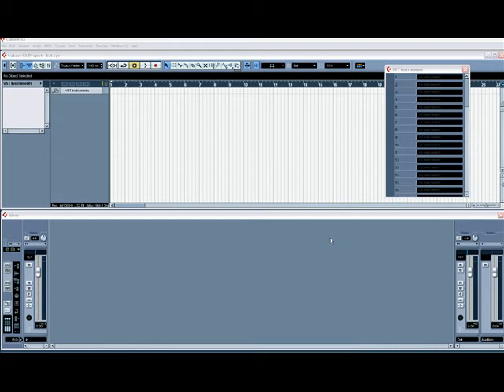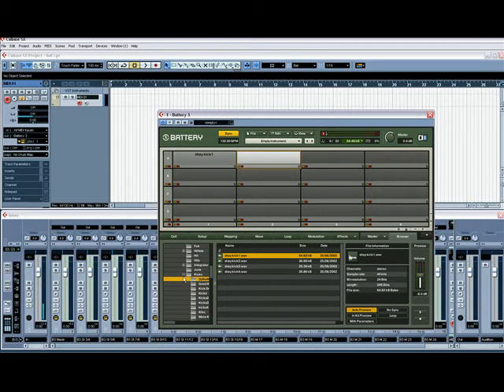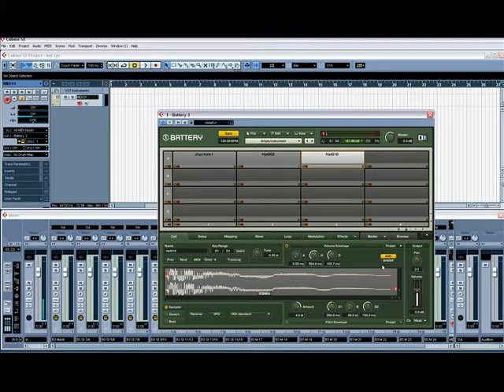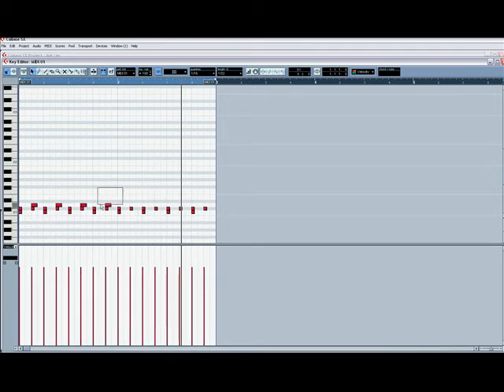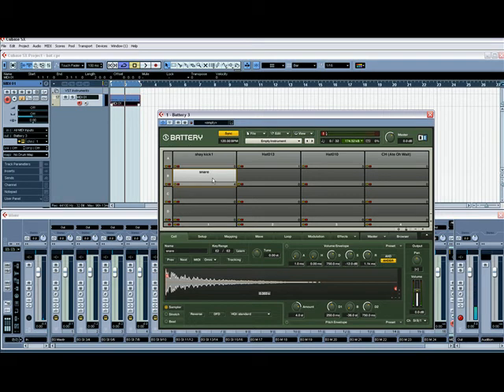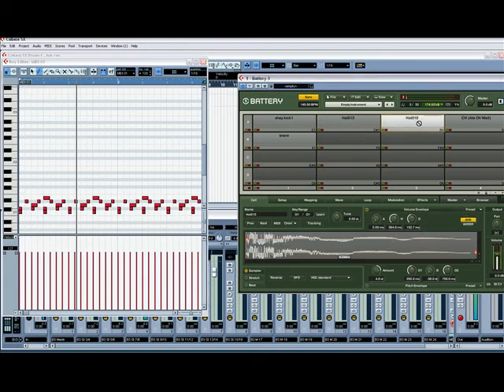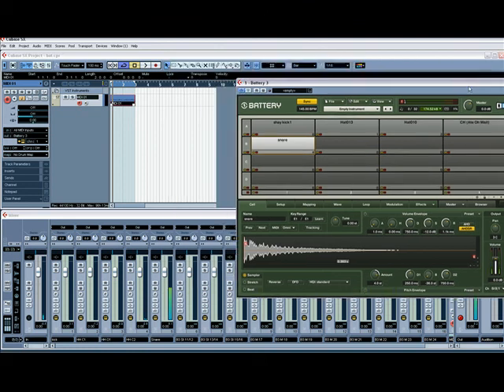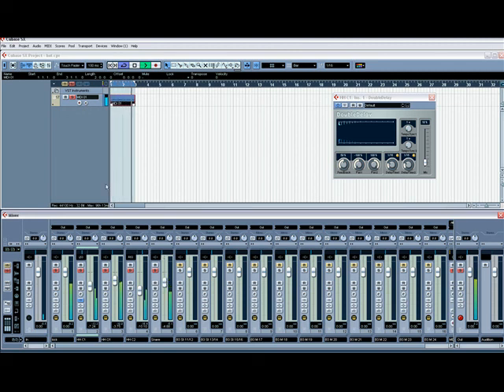Using Native Instruments Battery With Cubase - Part 1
How to use Battery with Cubase.